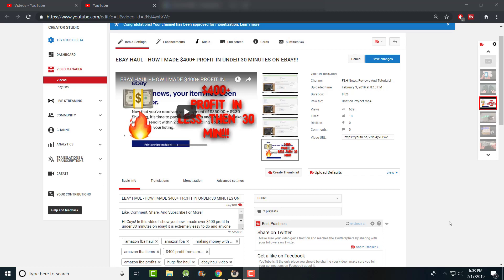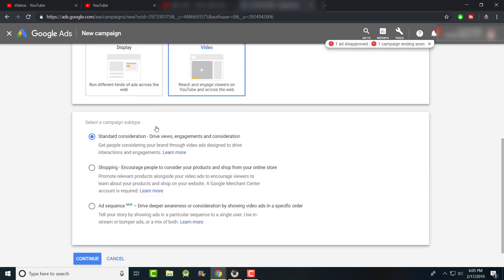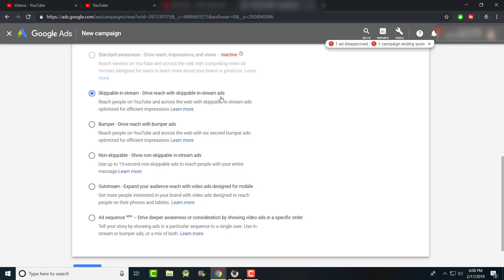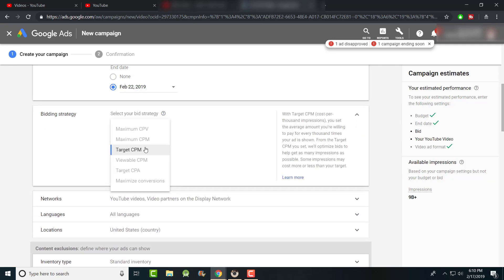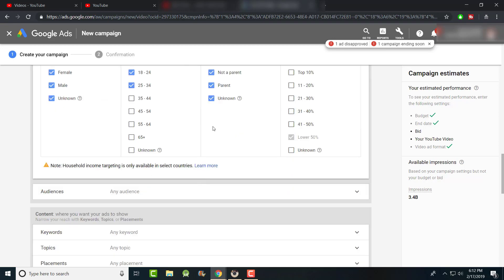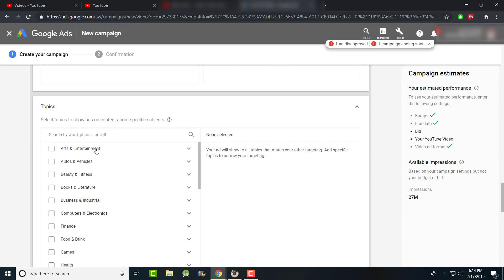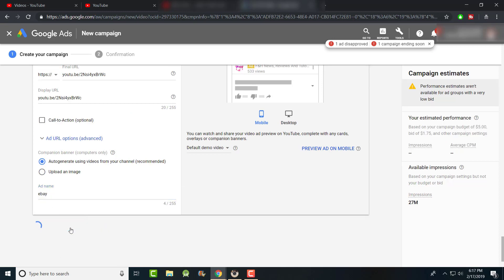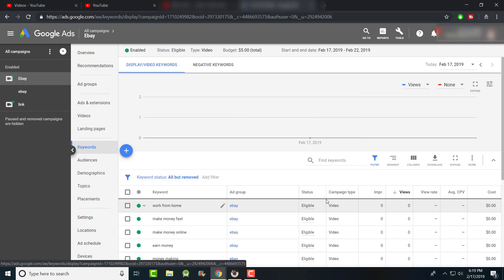YouTube Advertising Campaign Tutorial 2019 - How to Set-up YouTube Video Ads with Google AdWords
Hi Guys! Our YouTube Ads Tutorial will show you how to use Google AdWords to run a YouTube Ads campaign. We go through YouTube Advertising strategies, targeting, tips, ad formats, costs, and more. Regardless of what you are trying to set-up, we tried to cover in our YouTube Advertising strategies lesson. No longer do you have to struggle through your paid video advertising campaigns on YouTube, we give you step-by-step tips to create successful campaigns in Google AdWords.

We first start at the main page of Google AdWords. You will need a Google account and a YouTube video to promote in order to run a campaign. You want to click on the wrench icon in the top right hand corner and then go to Linked Accounts. Under Linked Accounts, you will see options like Google Analytics, Google Merchant Center, Google Search Console, and most importantly, YouTube. When you click on the Details button, you can then link your YouTube and Google AdWords accounts. By linking these two accounts, you can get more engagement metrics, set-up remarketing audiences, and unlock all the data & statistics you would ever need. Linking the accounts will let you know how your YouTube advertising campaigns are performing in terms of driving website clicks, conversions, new subscribers, engagements on your channel, and more.

(Amazon) Rode Video Mic Pro Plus
(Amazon) Rode NTG
(Amazon) Sennheiser AVX Wireless Mics
(Amazon) Blue Yeti Blackout Edition
2N8hmZE